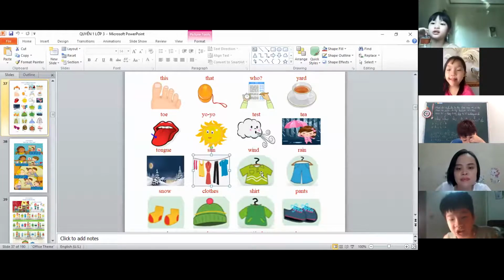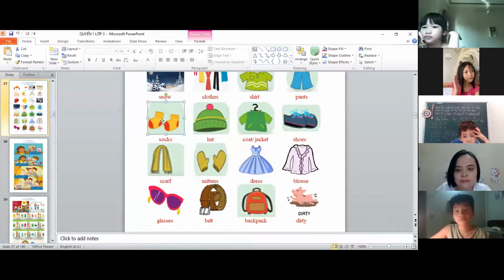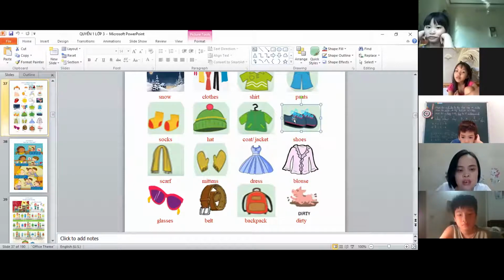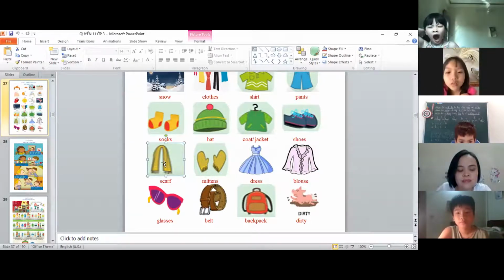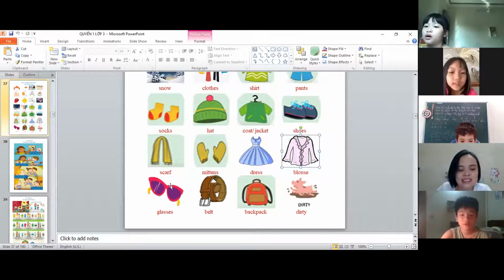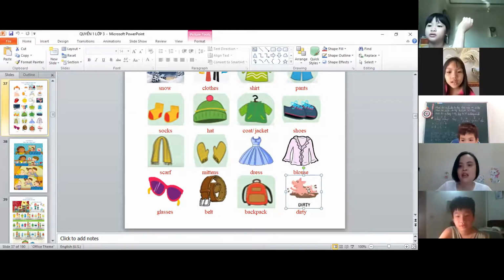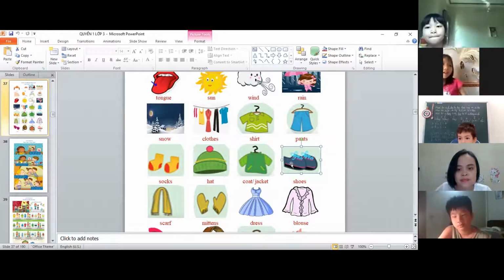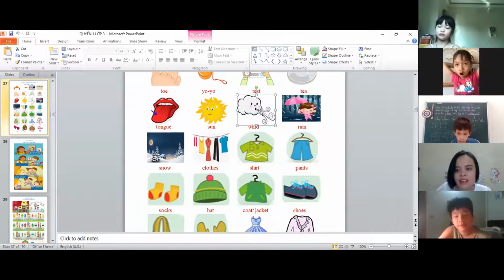Tiếng Anh lớp 3 (buổi 7)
Tiếng Anh online Sonthuy education, học tại nhà có sự dẫn dắt của đội ngũ giáo viên đầy nhiệt huyết. Các bạn được tham gia 1 buổi với giáo để học kiến thức chung. Sau khi nhận kiến thức hs sẽ tự học và làm làm tại nhà trong quá trình học  sẽ có gv hướng dẫn khi không hiểu bài. Bài được hoàn thành Hs gửi  về giáo viên, gv chấm bài cho hs. Hs quay video bài của nói của mình gửi về cho gv, trong khi hs chuẩn bị bài nói nếu gặp khó khăn thì gọi gv bất kì lúc nào để gv giảng giải đến khi nào biết làm. sau khi bài nói hoàn thành gv đồng hành sẽ gọi và nói trực tiếp 1-1 với hs để cùng hs thảo luận về bài nói tiếng Anh. Khi hs đã có bài nói hoàn chỉnh lúc này Hs sẽ tham gia vào giờ nói chung từ thứ 2 đến thứ 6 khung giờ 8:00 đến 9:00 hàng tuần. Hs thể hiện bài nói của mình trước các thầy cô Việt nam và cả thầy cô bản ngữ. Sau bài nói của Hs là giao tiếp tương tác giữa Hs và GVNN để khẳng định con có hiểu hết nội dung mà mình đã nói. Đây là môi trường cho Hs thực hành kiến thức đã học và cũng là môi trường để Hs nghe được nhiều chủ điểm trong tuần chứ không chỉ riêng chủ để của mình. Phương pháp học mới giúp Hs học tự giác, chủ động và sáng tạo.